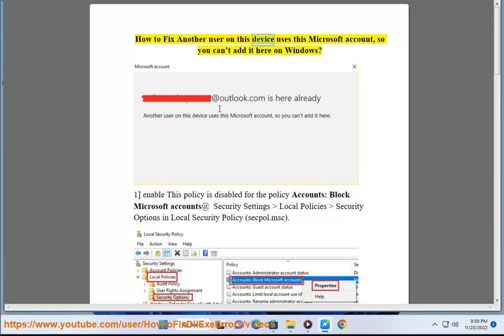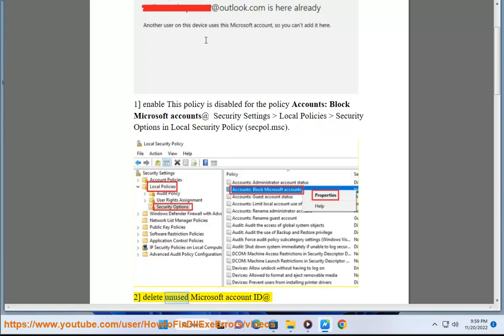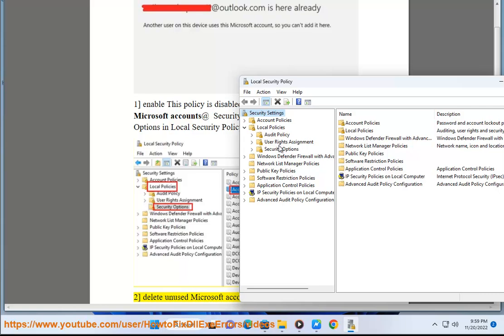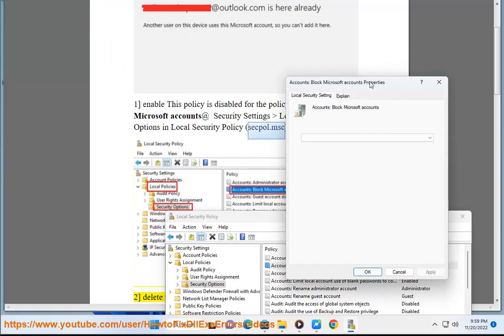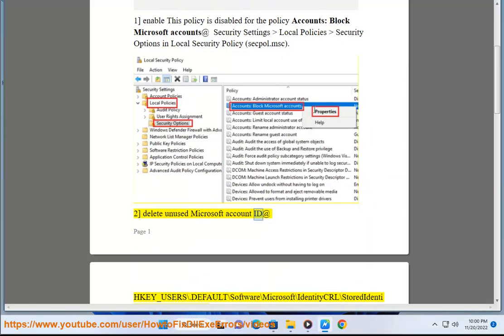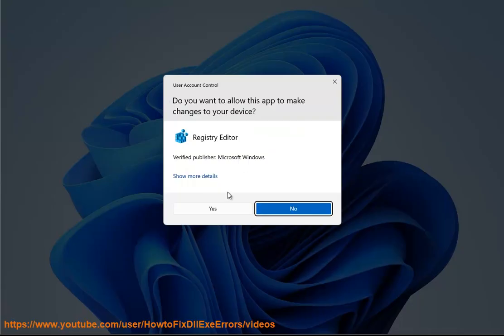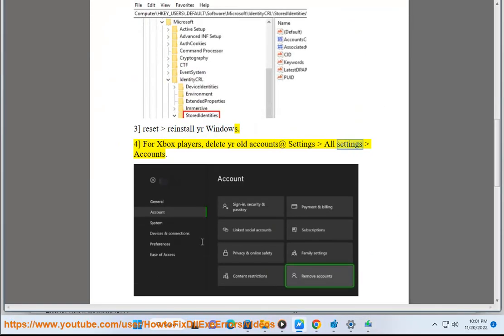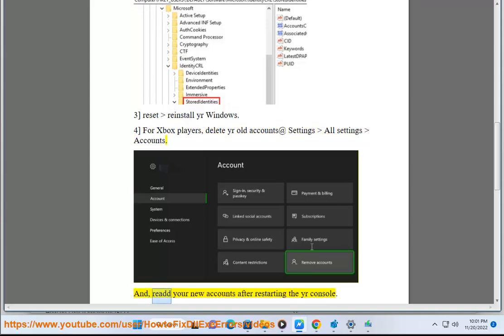Fix Another user on this device uses this Microsoft account, so U can’t add it here on Windows/Xbox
Here's how to Fix Another user on this device uses this Microsoft account, so U can’t add it here on Windows/Xbox.